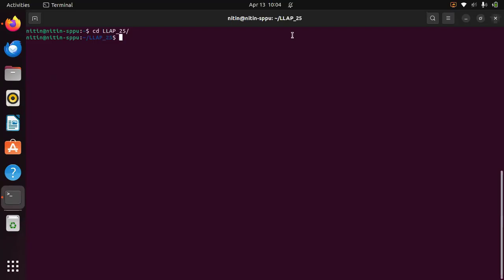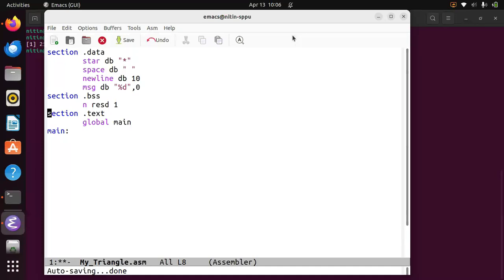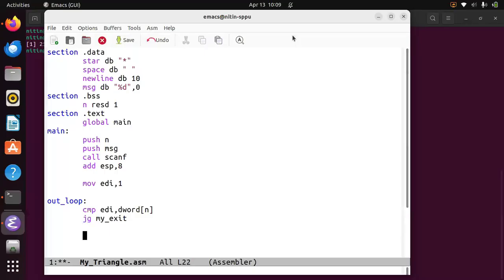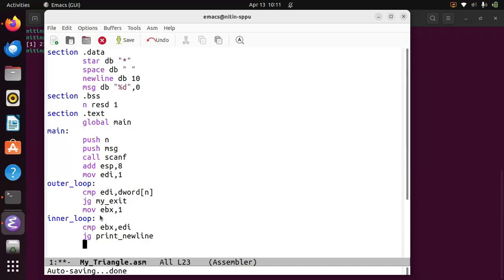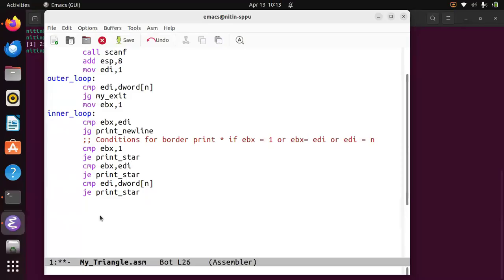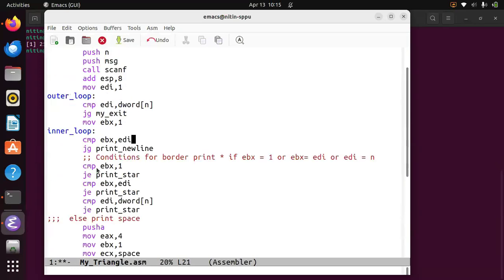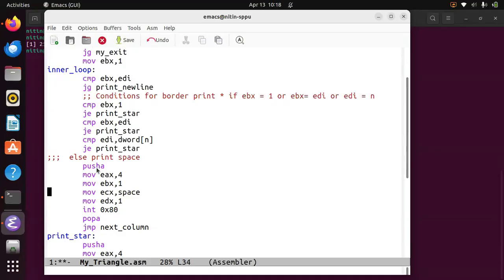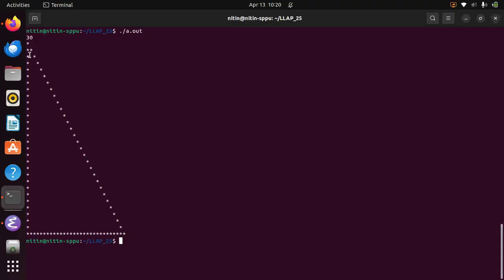Printing a Hollow Triangle Using System Calls in Assembly | Mind-Blowing Low-Level Magic!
Ever wondered how low-level programs actually print something on the screen?

In this video, we dive deep into IA-32 Assembly and explore how system calls work by building something visual and fun — a hollow triangle made using `*`.

Instead of just theory, you will see how registers, loops, and Linux system calls come together to create output directly from the OS kernel.

This is perfect for:
• Students learning Operating Systems
• Assembly language beginners
• Anyone curious about how software talks to hardware

What you will learn:
• How `sys_write` (i.e. Write system call) works internally
• Role of registers like EAX, EBX, ECX, EDX
• Loop control in Assembly
• Logic behind hollow pattern generation

By the end, you will not just understand system calls — you will *see them in action*.

Let’s turn low-level programming into something exciting 🚀